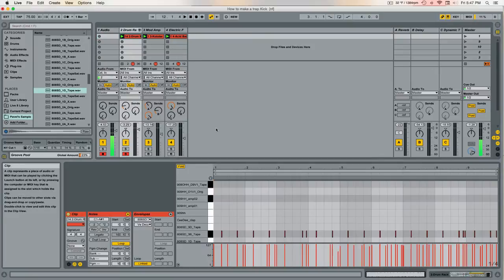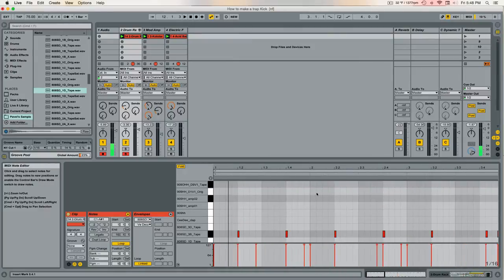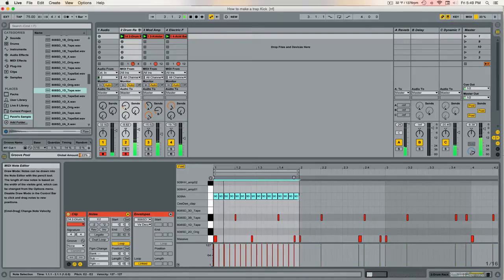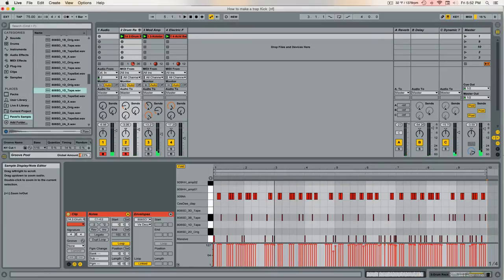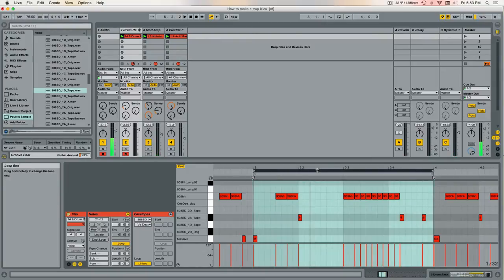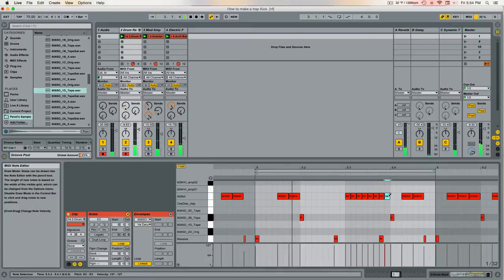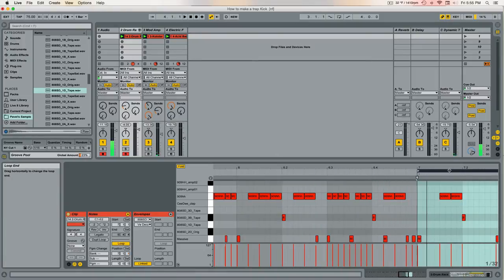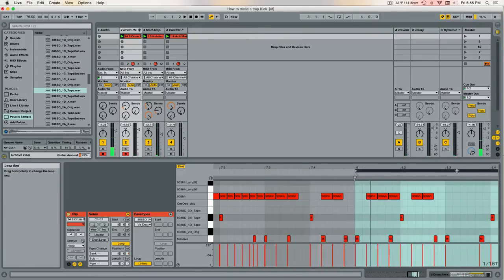HoW tO MaKe cool TRAP HI HAT PatterNs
Over the past few days I’ve been checking out some great online tutorials on how to make Trap beats. One thing I missed was more information on how to build interesting hi hats that sound as good as the best beats out there. I found a few techniques that were pretty interesting, but I also found most information out there to be pretty mechanical. On this tutorial I’ll try to provide some useful techniques that might help you build catchier and more unique hi hat patterns.